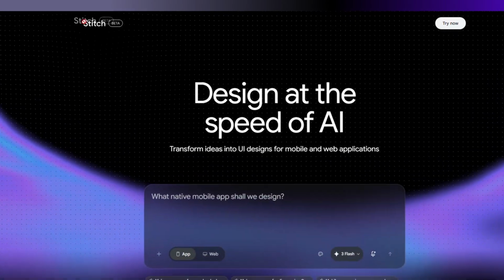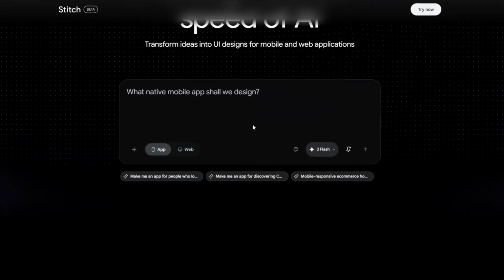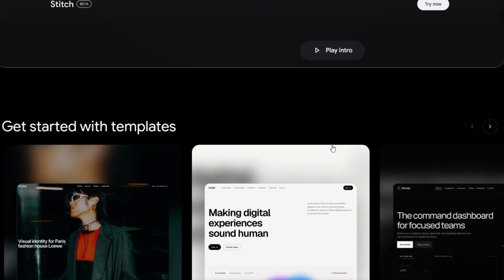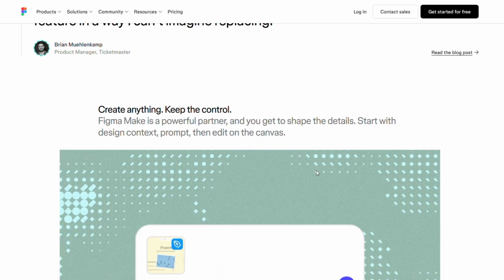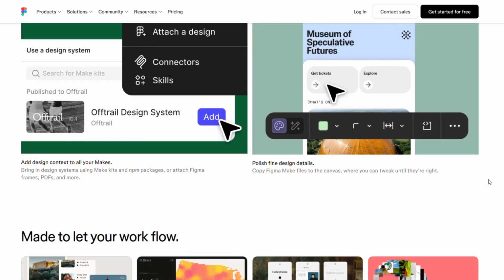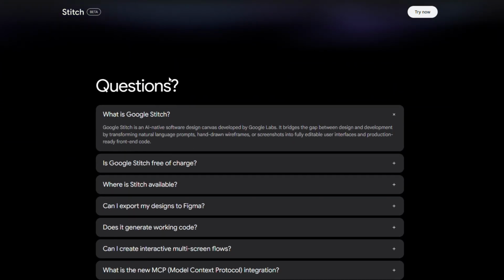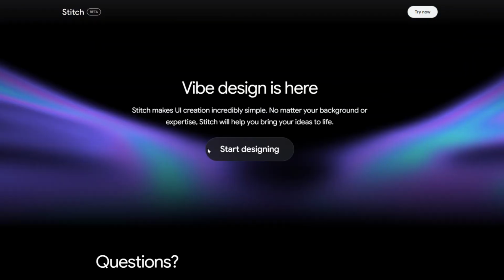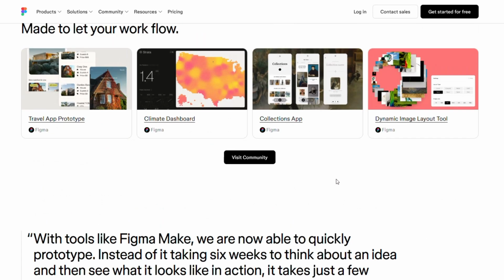Google Stitch Vs Figma Make | Which AI Actually Helps Your Workflow?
📱 In this video, I’ll walk you through Google Stitch Vs Figma Make | Which AI Actually Helps Your Workflow?

Timestamps
0:00 Intro
0:07 Tutorial